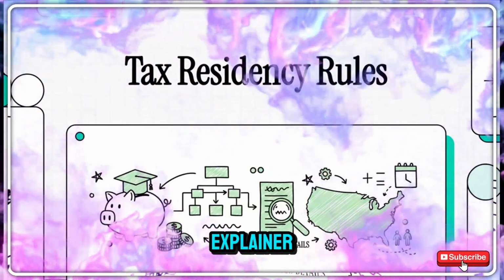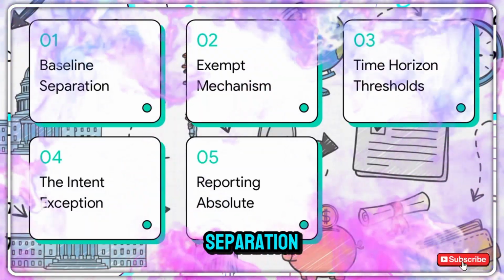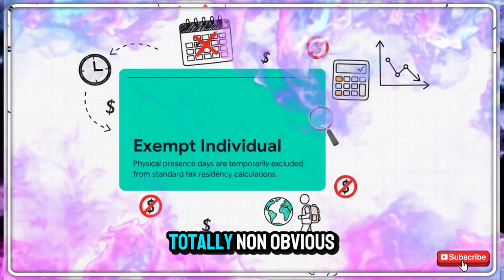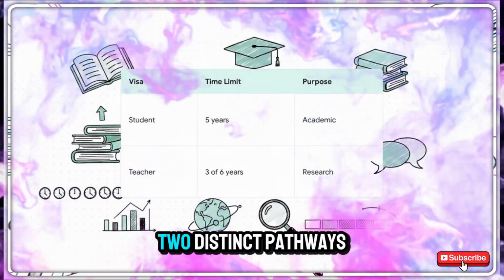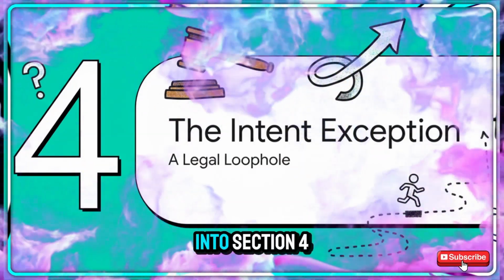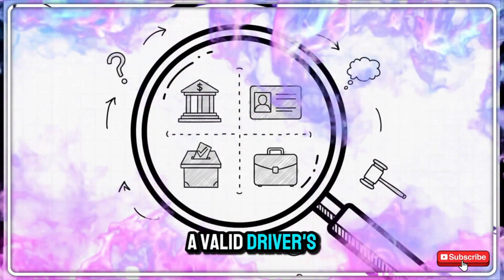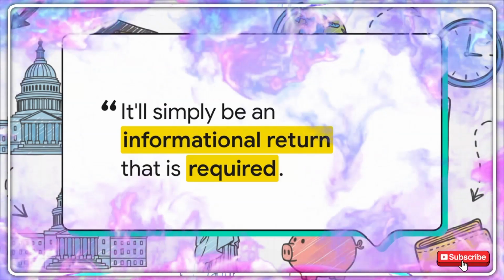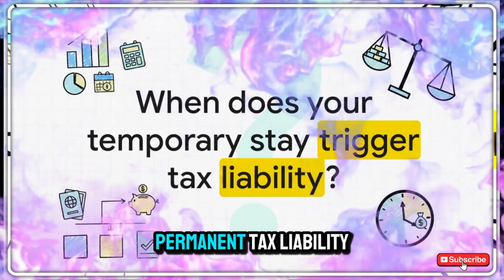) US Tax Residency Secrets: How Your Student Visa Can Trigger Huge IRS Bills [5-Year Rule]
Are you on an F, J, M, or Q visa and think your temporary status automatically keeps you a non-resident for US tax purposes? That assumption could cost you thousands — and the clock is already running.

In this deep-dive breakdown, we expose the hidden mechanics that govern US tax residency for temporary educational and exchange visitors. Immigration law and tax law operate on completely separate tracks, and crossing the wrong mathematical threshold can instantly reclassify you as a full US tax resident — subjecting your entire worldwide income to federal taxation. Whether you are an international student, a visiting scholar, a researcher, or a trainee, understanding these rules before year six (or even year three) is not optional.

What you will learn:

Why your visa classification does not automatically determine your tax residency
How the "exempt individual" mechanism actually works — and what it does NOT protect you from
The brutal 5-calendar-year cap for students and the even tighter 2-to-3-year limits for teachers and trainees
The high-stakes "intent exception" and the exact documentary evidence you need to prove closer ties to your home country
Why earning zero US-sourced income does NOT eliminate your mandatory filing obligations
⏱ Chapters & Timestamps:
00:00 – The Big Assumption That Costs People Everything
01:15 – Chapter 1: Immigration Status vs. Tax Status – The Fundamental Divide
03:40 – Chapter 2: What "Exempt Individual" Actually Means (It’s Not a Tax Shield)
06:10 – Chapter 3: The 5-Year Student Cap & The Brutal Teacher/Trainee Limits
09:25 – Chapter 4: When the Clock Runs Out – Proving Intent & Closer Connections
12:50 – Chapter 5: Zero Income ≠ Zero Paperwork – The Reporting Absolute
15:30 – The One Question You Must Answer Right Now

Key Takeaways:
✅ Your visa grants physical presence permission — it does NOT grant tax exemption.
✅ The "exempt individual" definition only pauses your residency day count; it does not erase tax liability on US-sourced income.
✅ Students get a maximum of 5 calendar years; teachers and trainees get only 2 or 3 (depending on funding source).
✅ Once the threshold is crossed, you must legally prove zero intent to remain and demonstrate closer ties to your home country with hard evidence.
✅ Form 8843 (or its equivalent) is mandatory even if you earned absolutely nothing — failing to file means your days keep counting.

🔗 Resources: IRS Publication 519 | Form 8843 Guide | Our Free Tax Checklist